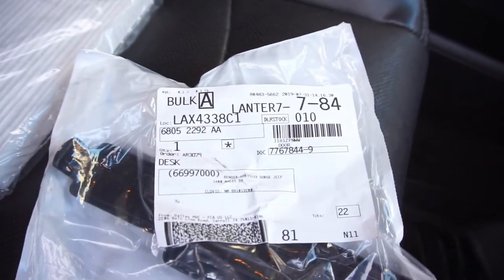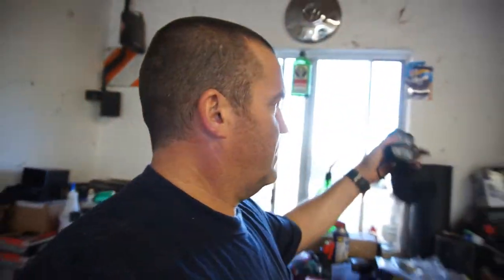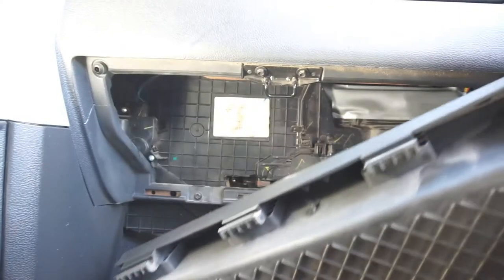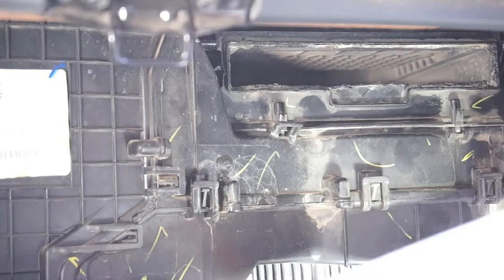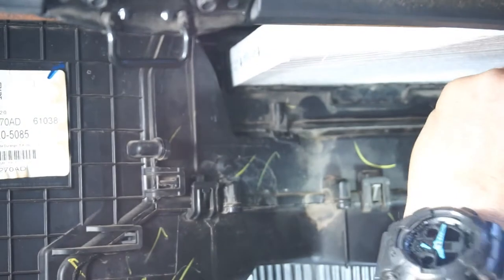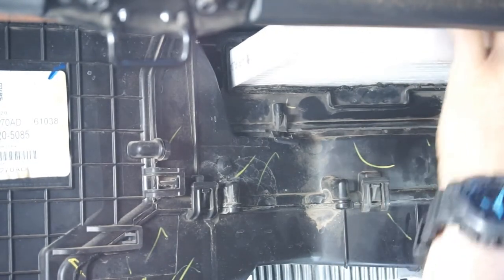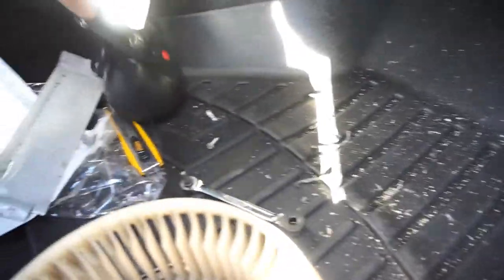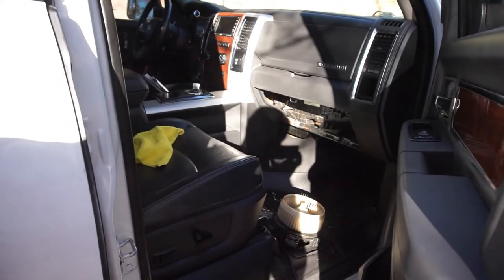Installing A Cabin Filter On My 2010 Dodge Ram 2500 Cummins Mega Cab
Fonz M.